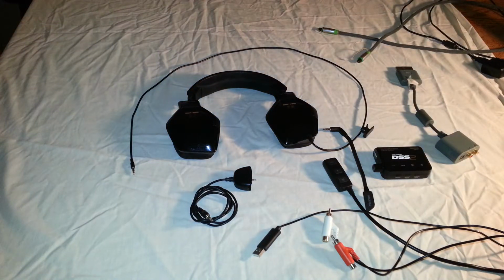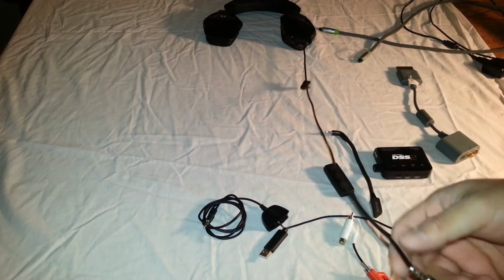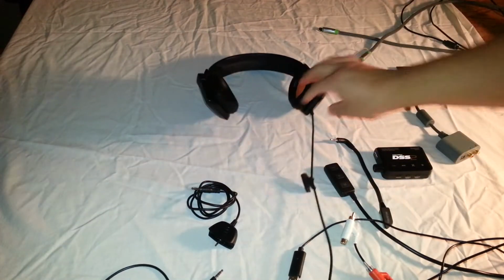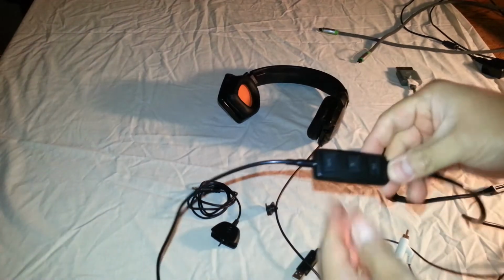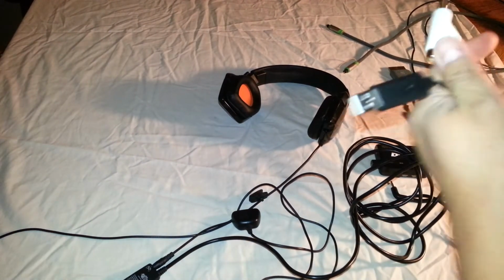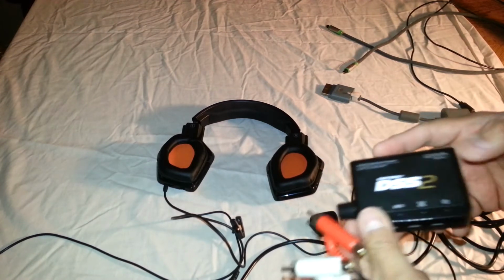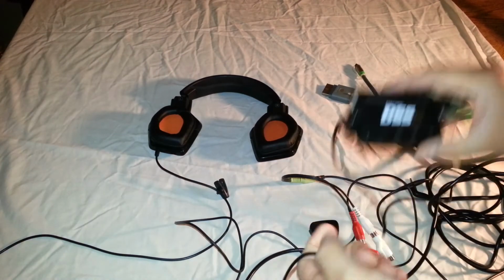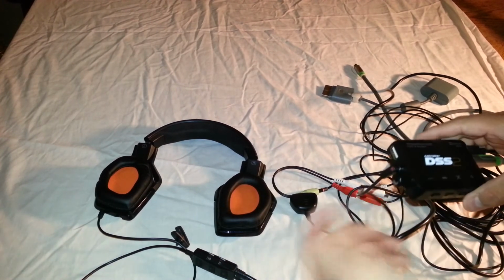Tritton Detonator stereo headset setup review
Before trying headset on lower the the game and chat volume for safety.
This is a Tritton Detonator stereo gaming headset setup and review